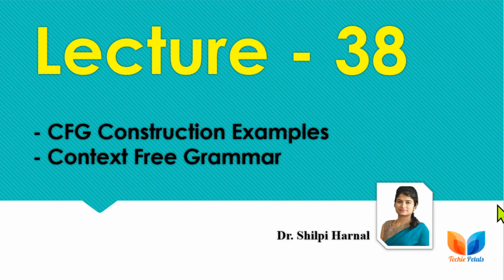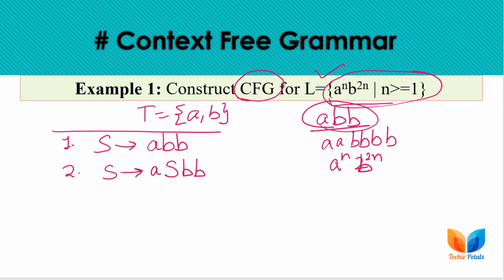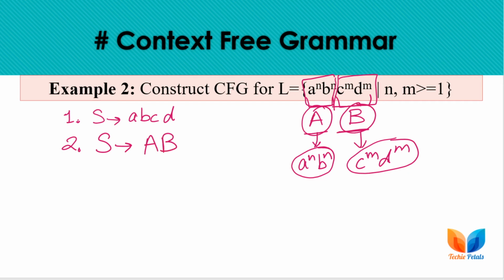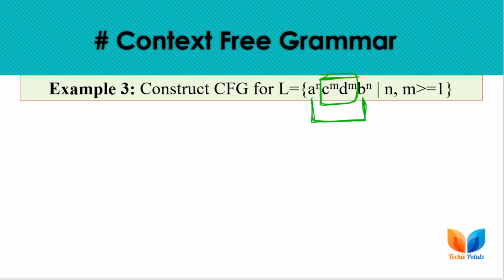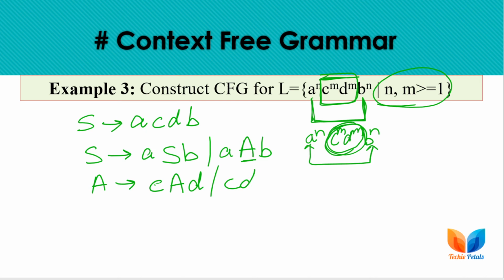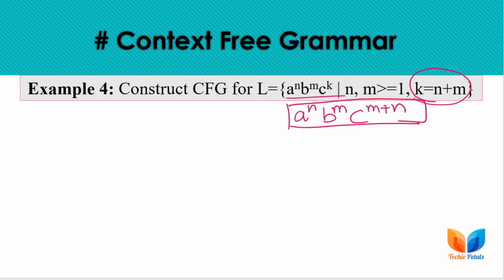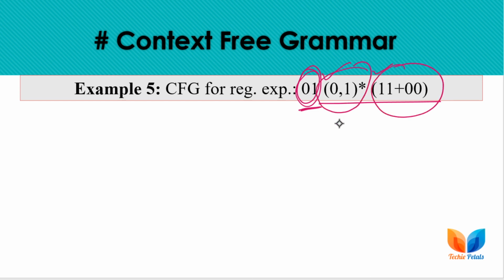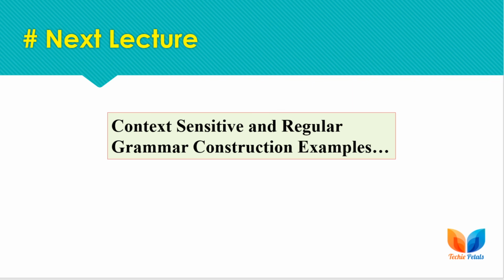CFG Construction Examples | Context Free Grammar Examples | Lecture-38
CFG Construction Examples.
Context Free Grammar Examples.
Context Free Grammar.
CFG corresponding to given language.
CFG corresponding to given regular expression.